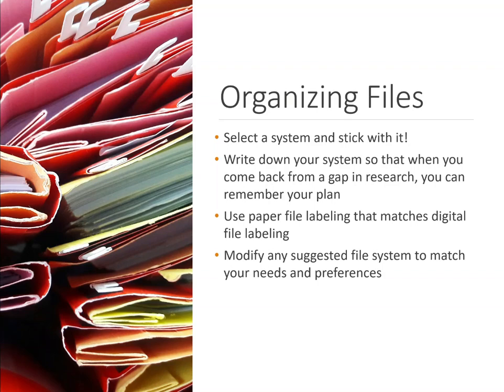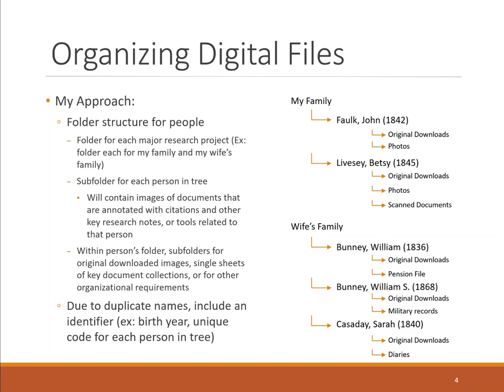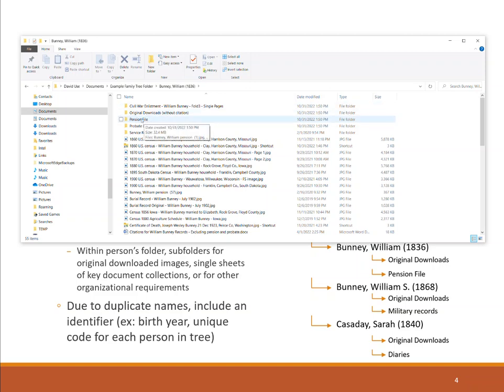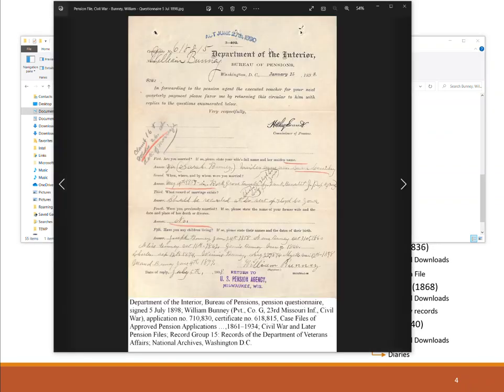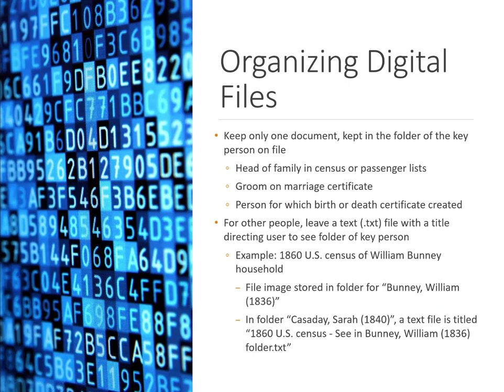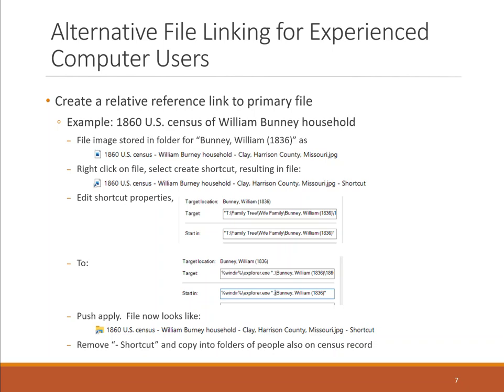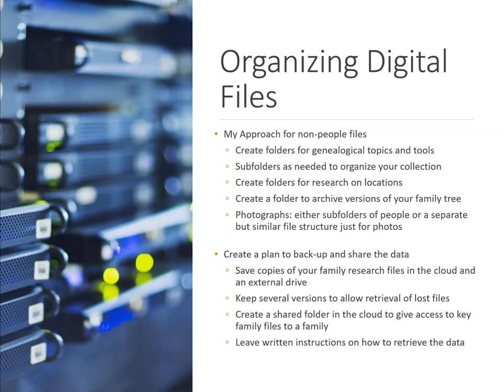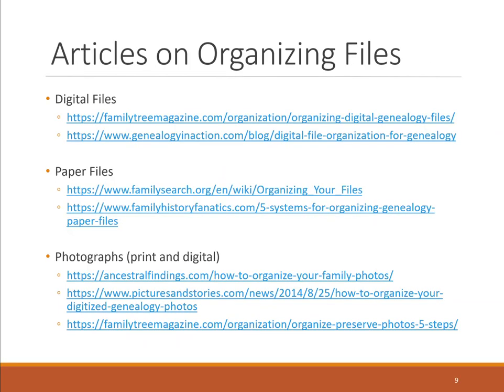Genealogy Basics - Organizing Family Research Files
Discussion on how to organize you physical and digital family research files.  Much of the presentation is focused on sharing my strategy on organizing my digital files.  I talk a little about organizing photographs, though I provide some links to good articles on the subject.

And for those of you that remember working in DOS, the relative reference shortcut command (".." references to the folder just above the current position of the shortcut file):
%windir%\explorer.exe "..